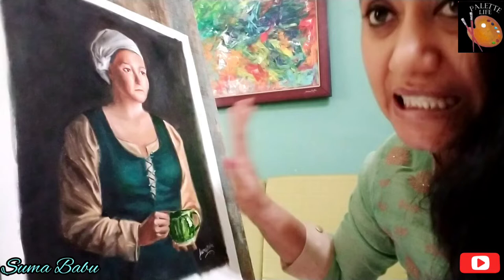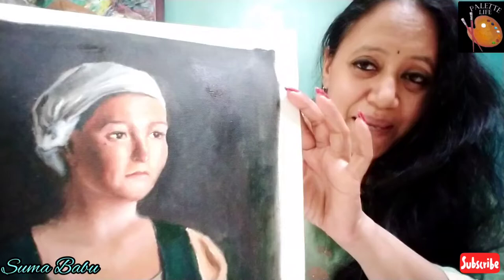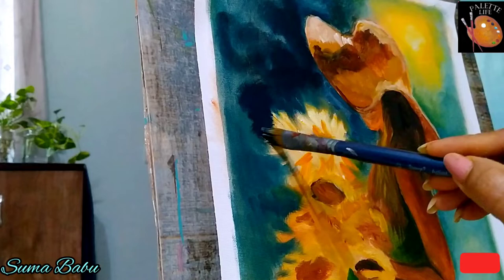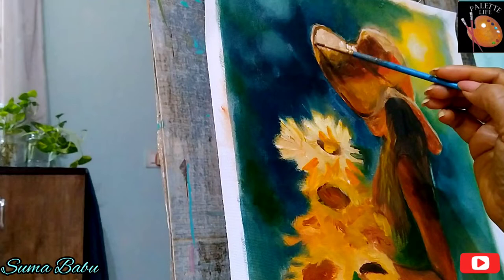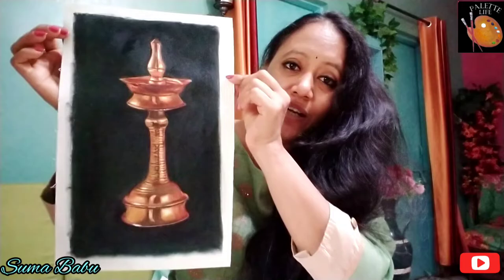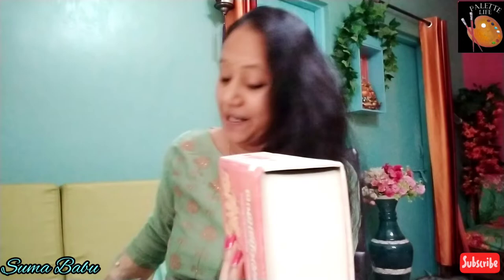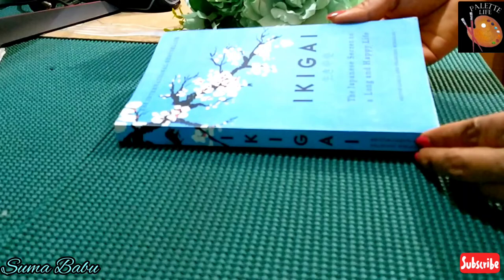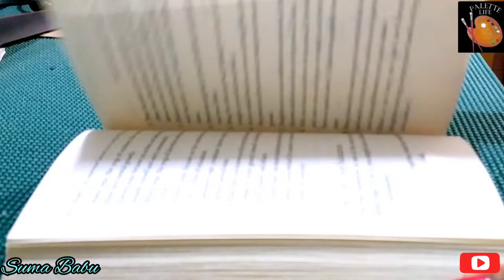PAINTING AND BOOK READING / IKIGAI / ഐതിഹ്യമാല / HECTIC BUT PRODUCTIVE WEEK OF AN ARTIST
Last week was  hectic and at the same time productive too. I made use of each and every second. Done good paintings and enjoyed my leisure time with watching movies. I made a point of reading every day to catch up with my unread books. I have a good collection of them. But these two books i am reviewing inc the video is not mine. Aithihtamala from a library and IKIGAI from one of my friend's collection. Thank you Neethu!!!. I will be taking few more books from you😃